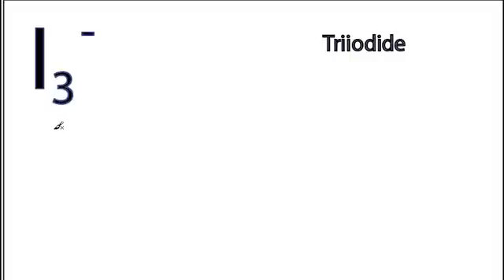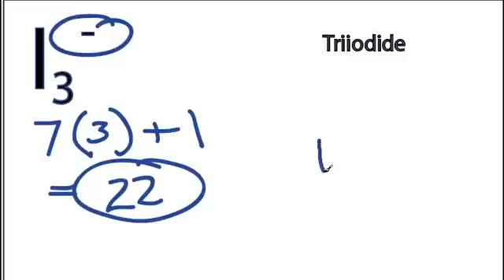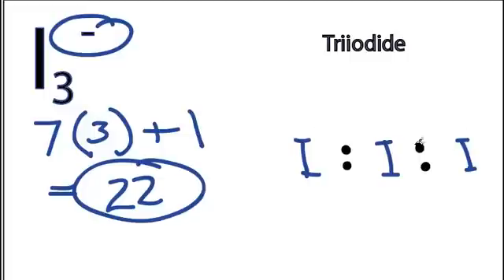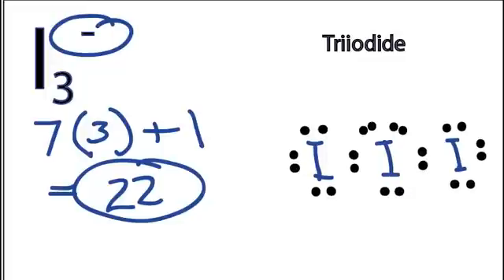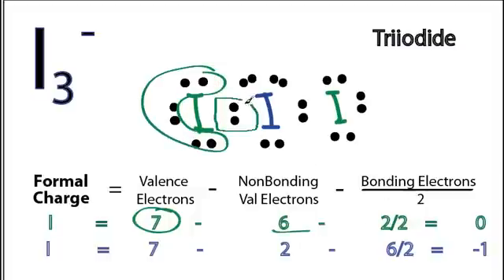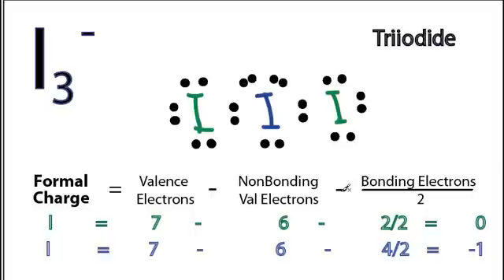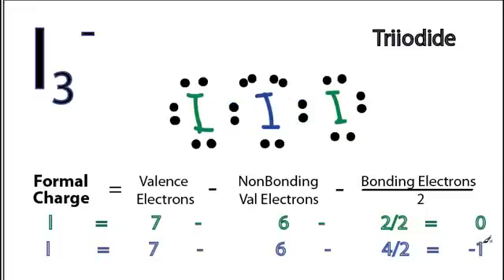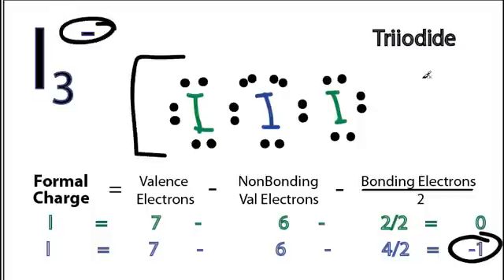I3- Lewis Structure - How to Draw the Lewis Structure for I3-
A step-by-step explanation of how to draw the I3 - Lewis Dot Structure (Triiodide Ion).

For the I3 - structure use the periodic table to find the total number of valence electrons for the I3 - molecule. Once we know how many valence electrons there are in I3 - we can distribute them around the central atom with the goal of filling the outer shells of each atom.

In the Lewis structure of I3 - structure there are a total of 22 valence electrons. I3 - is also called Triiodide Ion.

Note that I3 - can have an Expanded Octet and have more than eight valence electrons. Because of this there may be several possible Lewis Structures. To arrive at the most favorable Lewis Structure we need to consider formal charges. See how to calculate formal charges

You should put brackets with an negative sign around the I3- Lewis structure when you are finished drawing the structure.

Steps to Write Lewis Structure for compounds like I3 -
1. Find the total valence electrons for the I3 - molecule.
2. Put the least electronegative atom in the center. Note: Hydrogen (H) always goes outside.
3. Put two electrons between atoms to form a chemical bond.
4. Complete octets on outside atoms.
5. If central atom does not have an octet, move electrons from outer atoms to form double or triple bonds.

Lewis Structures are important to learn because they help us understand how atoms and electrons are arranged in a molecule, such as Triiodide Ion. This can help us determine the molecular geometry, how the molecule might react with other molecules, and some of the physical properties of the molecule (like boiling point and surface tension).